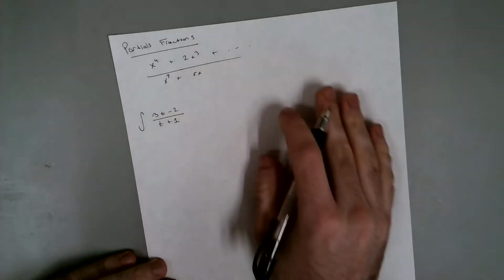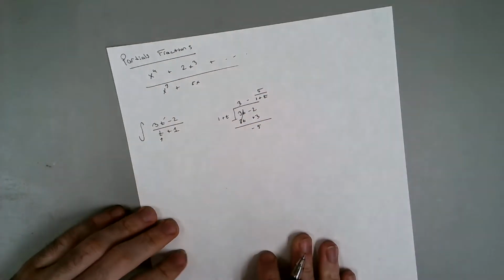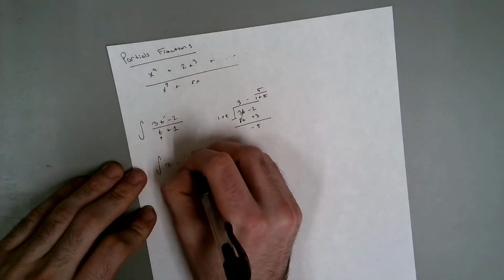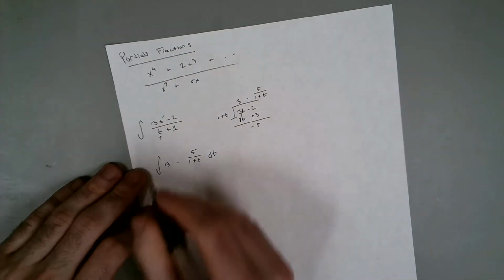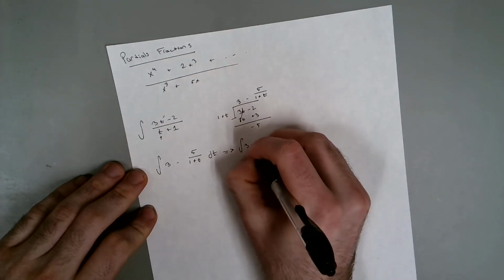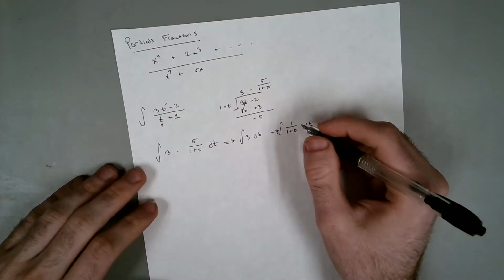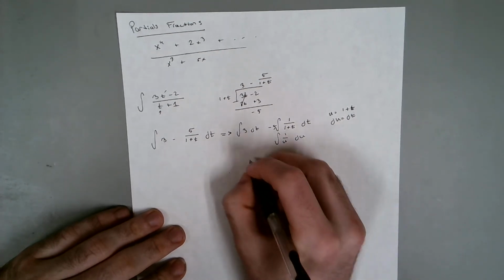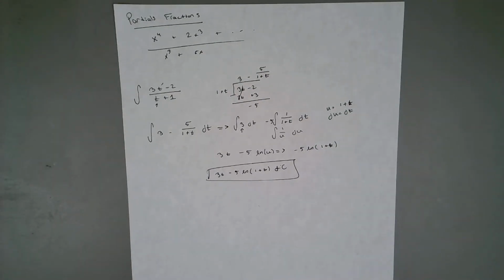3t 2 t + 1